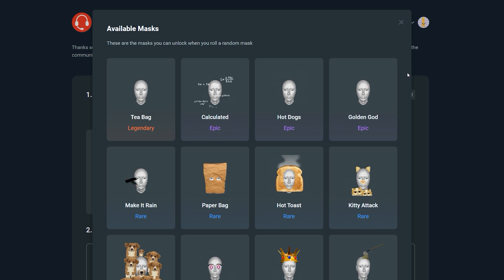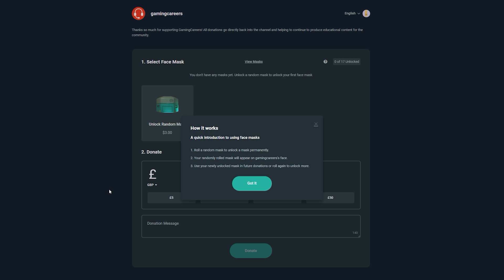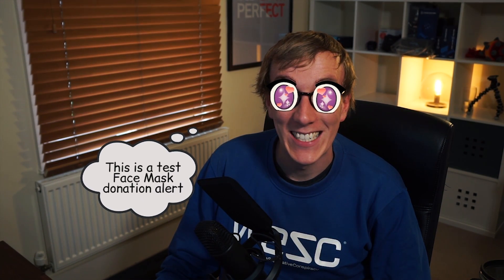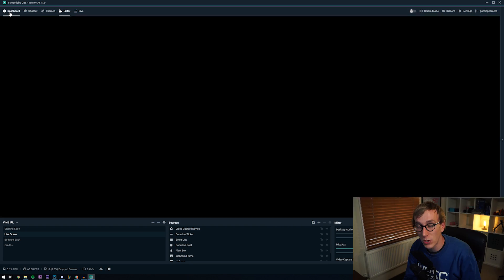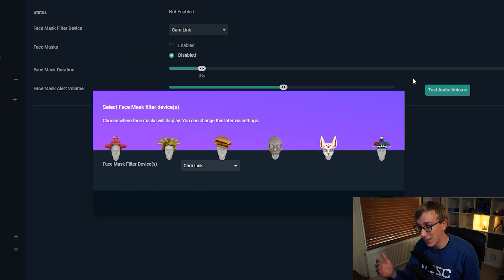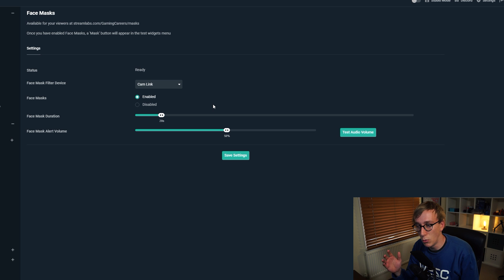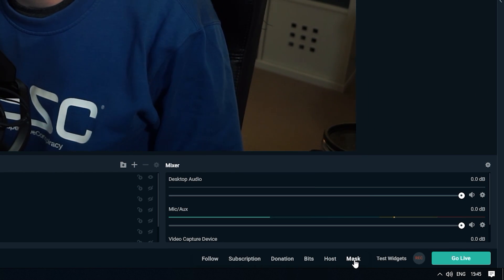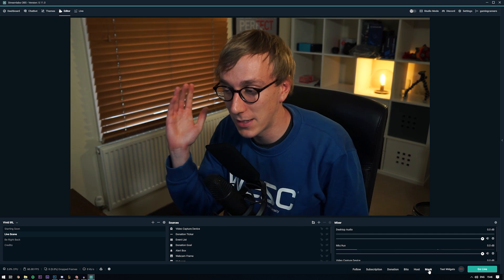How To Get MORE Donations With Awesome New Face Masks!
Encourage more tips and donations from your viewers with Streamlabs' newest feature: Donation-triggered Face Masks!

⏩ Timestamps:
0:00 Introduction
0:47 Why use Streamlabs Face Masks?
1:32 Exclusive to Streamlabs OBS
2:08 17 Face Masks included in SLOBS
2:45 Rarity explained
3:50 How to activate Streamlabs Face Masks
5:10 Testing your Face Mask Alerts
6:13 Share your Twitch Clips
6:35 Outro and Thanks